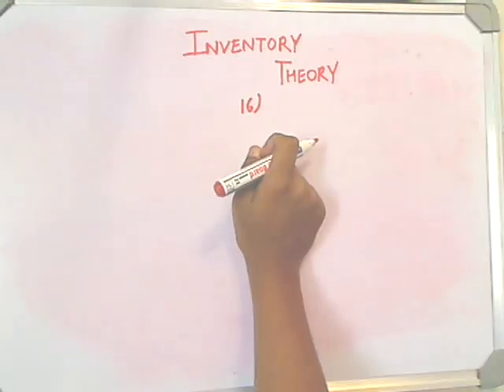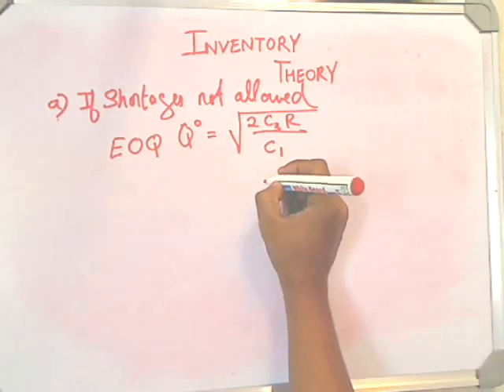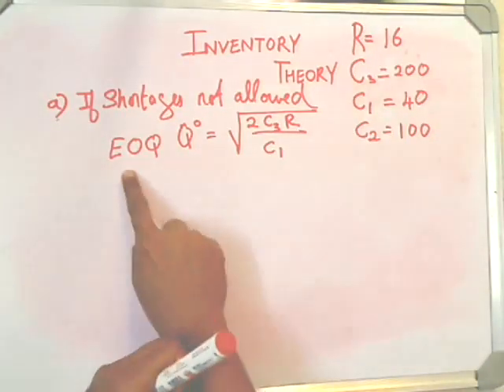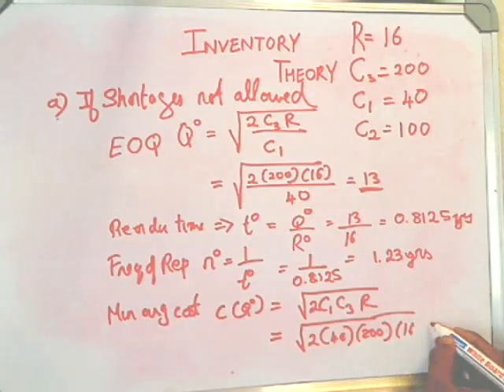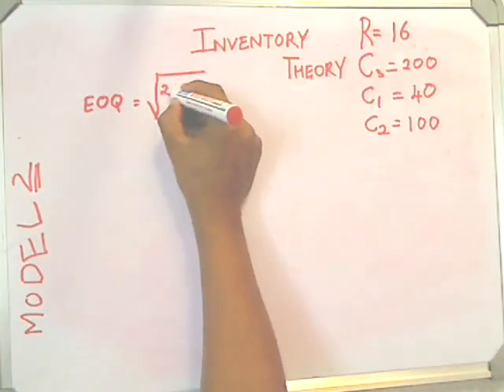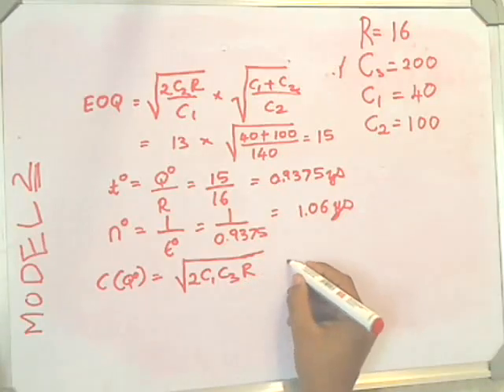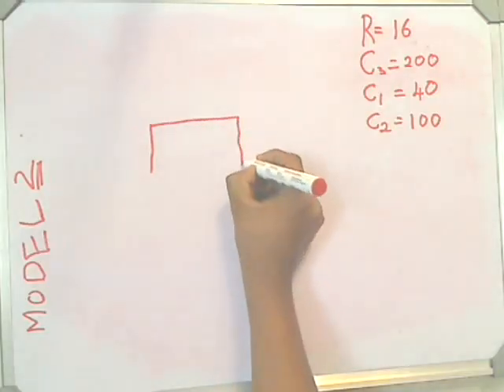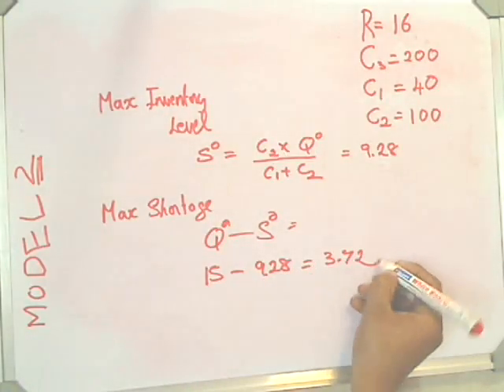Inventory Theory (Theory & Examples) - Professor Vipin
A manufacturer requires certain raw material at the uniform rate of 16 tons per year. Ordering cost is Rs. 200 per order. Carrying cost is Rs. 40 per ton per year.

a) If shortages are not allowed
b) If shortages are allowed.

Decide which is the most economical inventory policy.